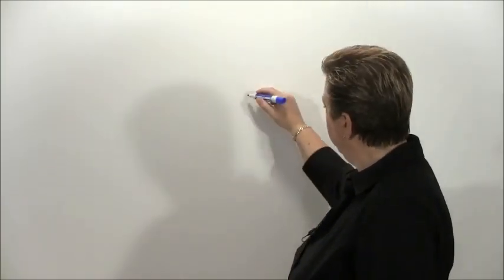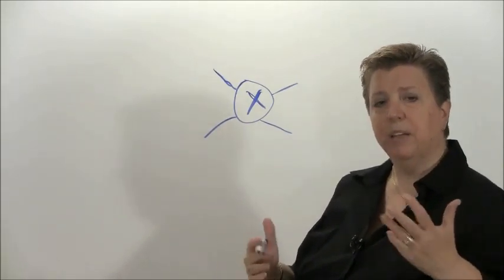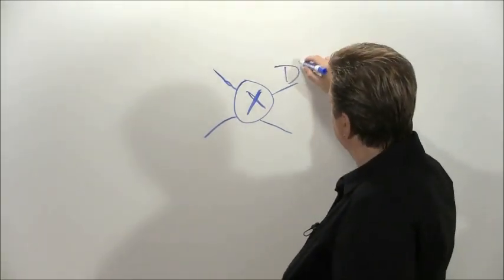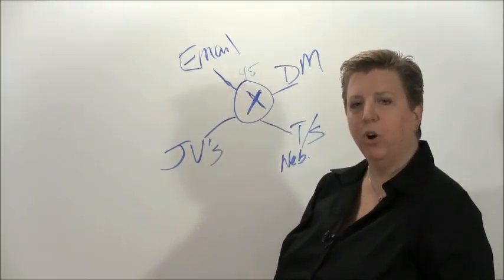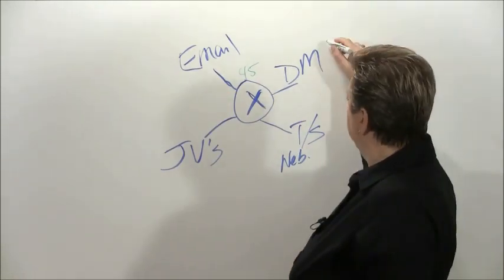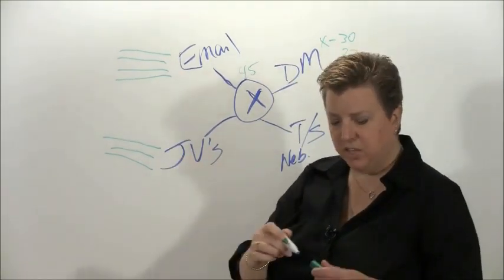The Importance of Having A Marketing Plan For Everything You Do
How do you set up your strategies, sequences, or steps for your marketing funnel? Mapping everything out will give you the whole picture of what steps you need to take with your next marketing campaign for a live event, teleseminar, webinar, or even launching a new product. You can utilize your calendar and set up a timeline to track where you need to be with your marketing media and using this tool will give you the "big picture". The next time you start a new marketing campaign set the marketing plan in motion by starting from the end and working your way back taking each step to your final result.